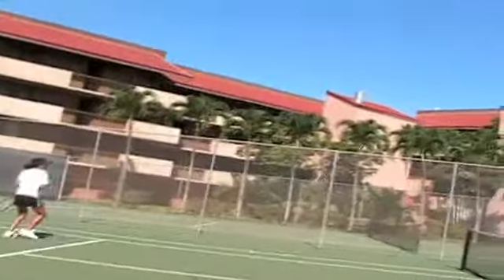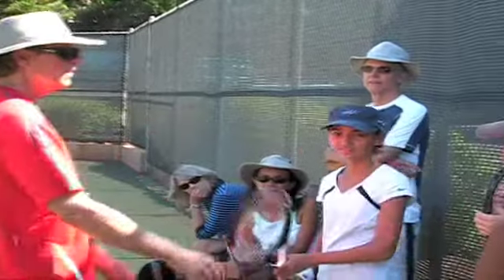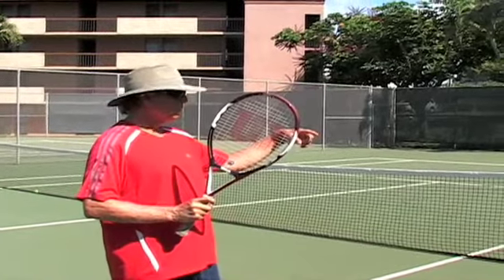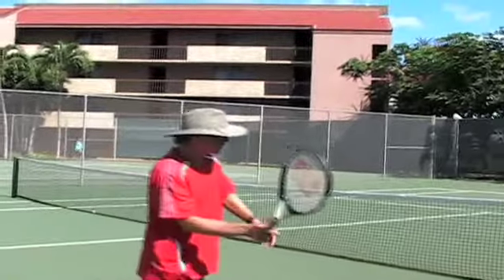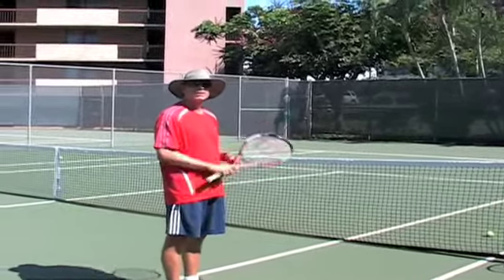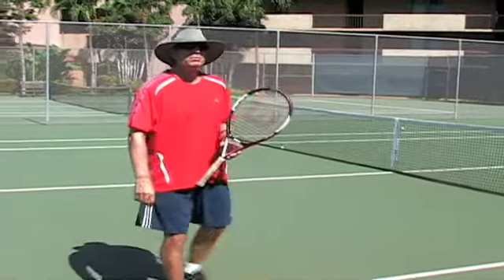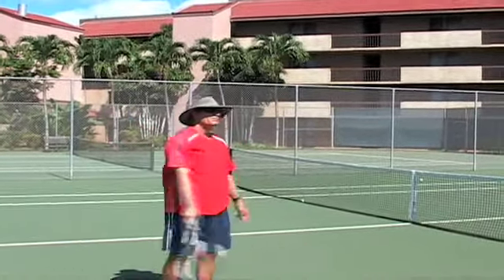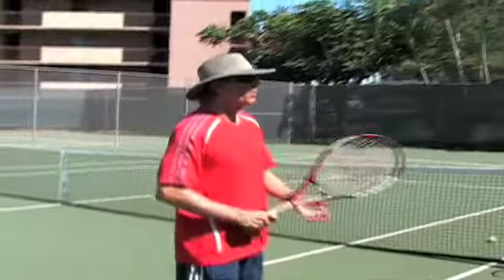Tennis Practice 8/08/2009